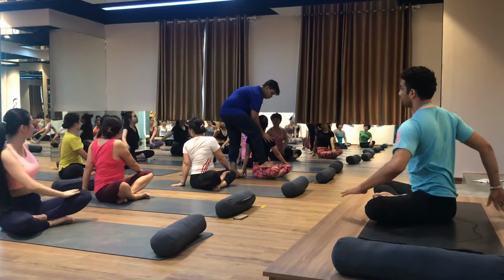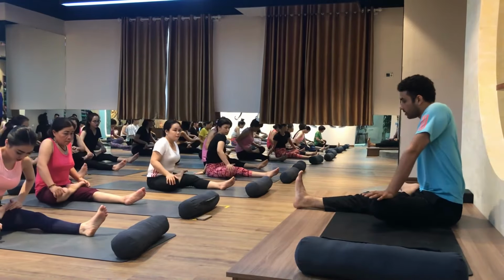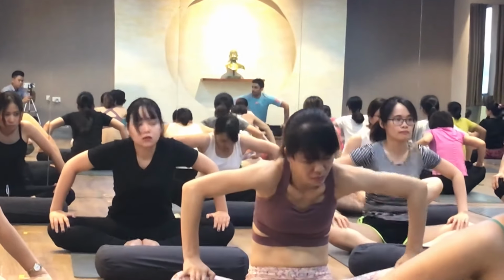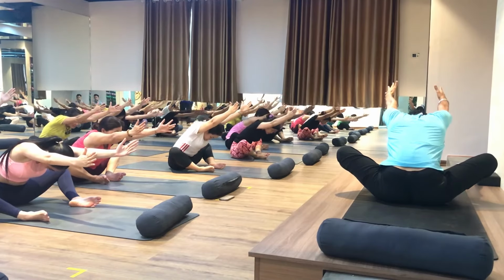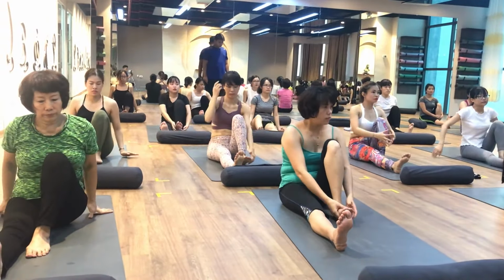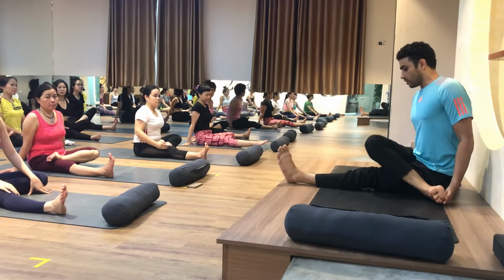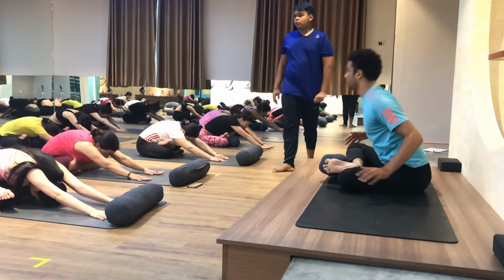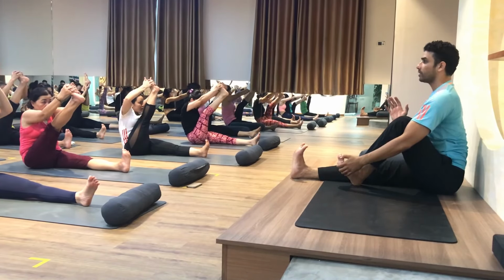Yoga For Beginner ｜ hipopening ｜ Sequence 1｜ PraveenYoga ｜ master praveen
What’s app👇
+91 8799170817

Find our ALL current & Upcoming yoga Batches & Teacher Training certification courses & Book via given link 👇

Praveen YOGA Academy